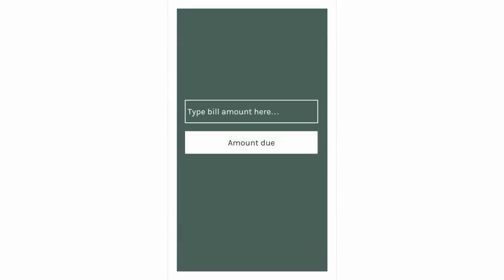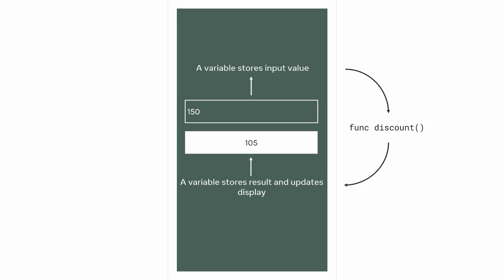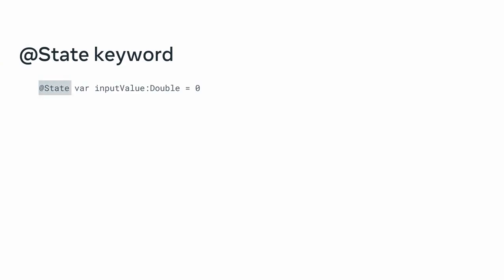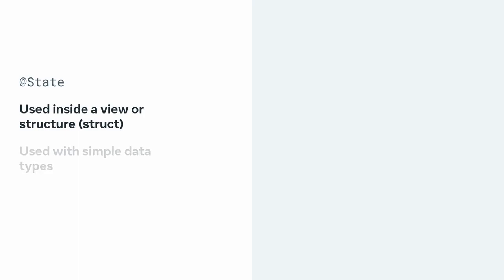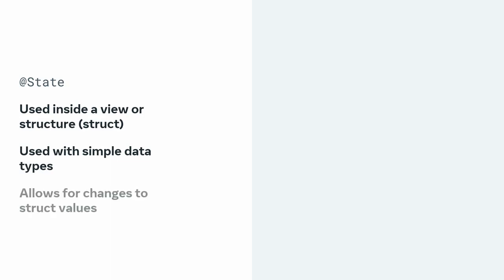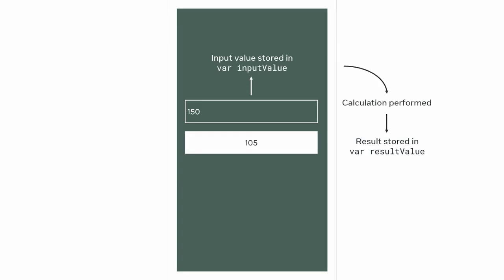Observing UI Elements || Observing Changes and Feedback